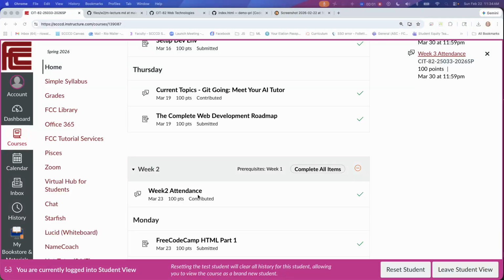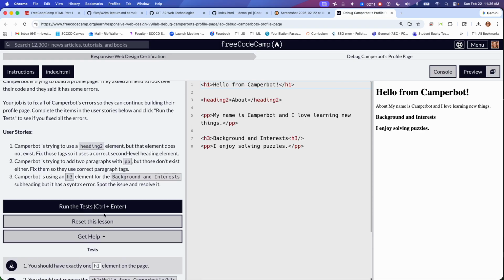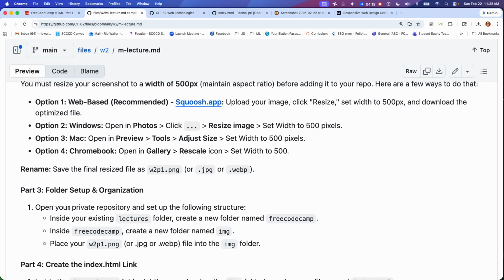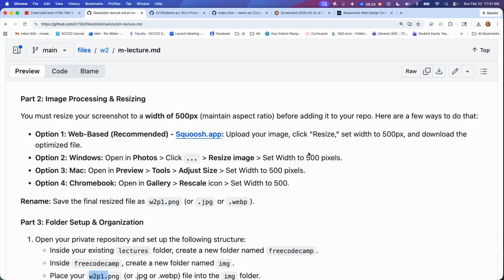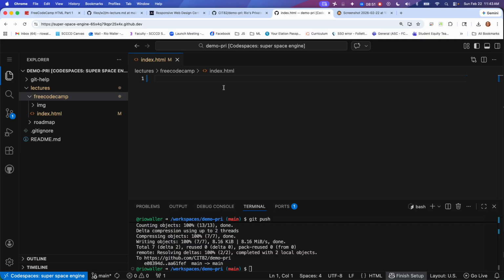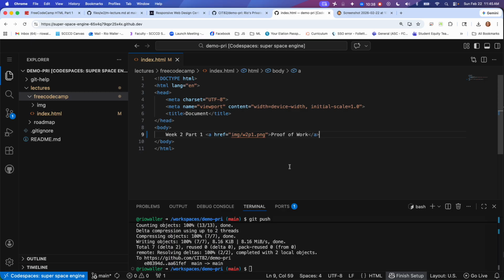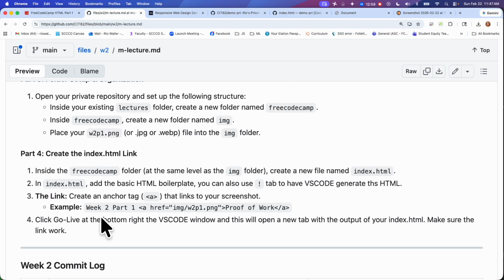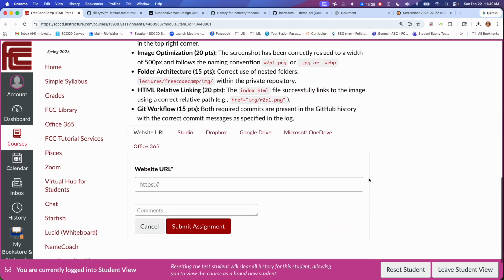CIT82SP26 Week 2 Monday Lecture